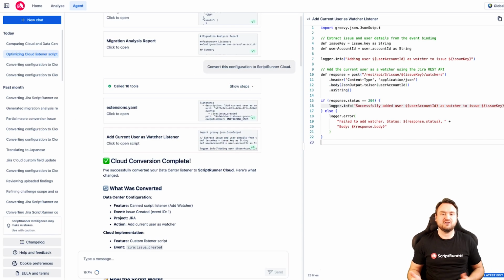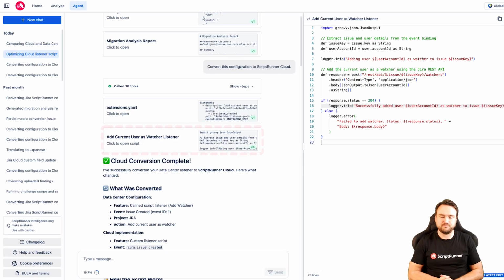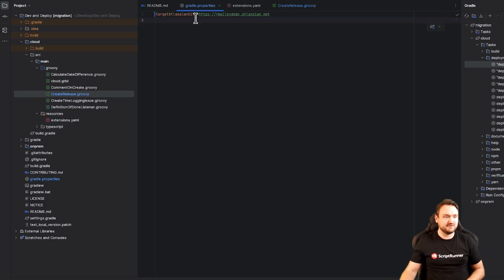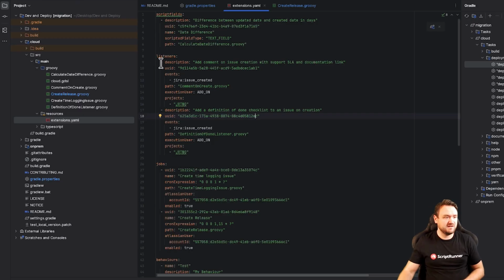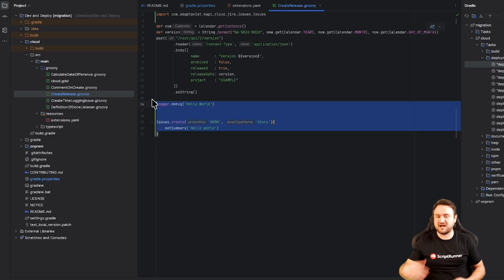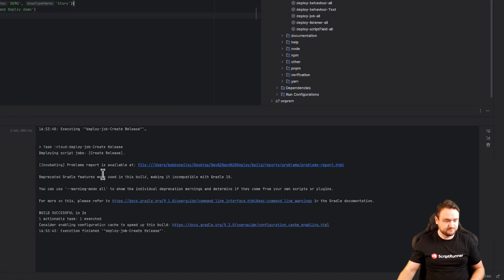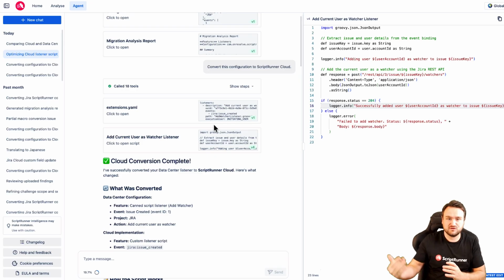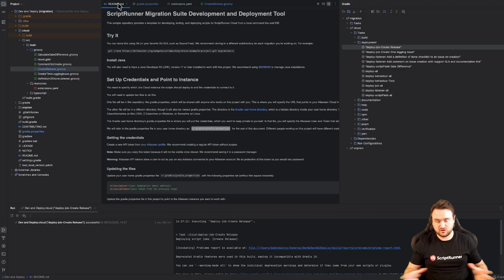Dev and Deployment tool | ScriptRunner Migration Suite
The Dev and Deployment Tool helps you organise and deploy your ScriptRunner scripts to the Cloud. In this demo, Customer Success Team Lead Bobby Bailey walks through what's included in the tool and shows you how to deploy an example script.

Follow ScriptRunner!